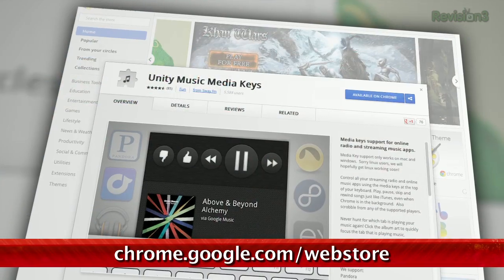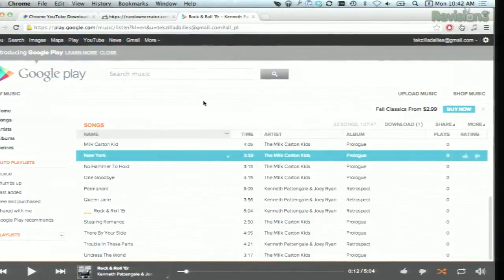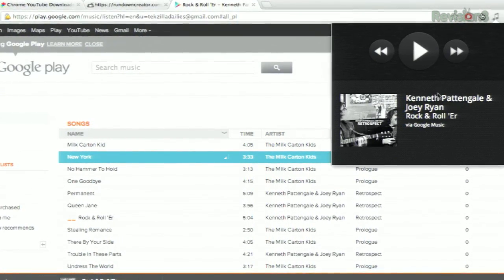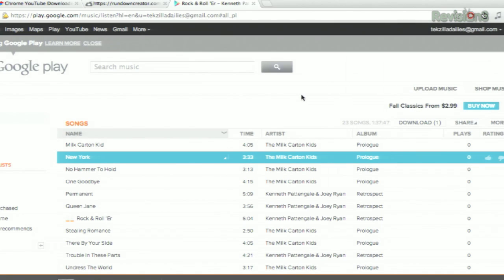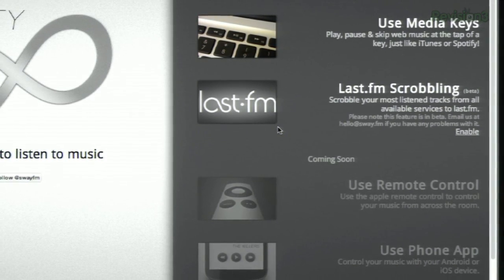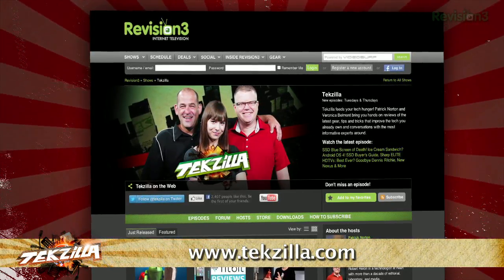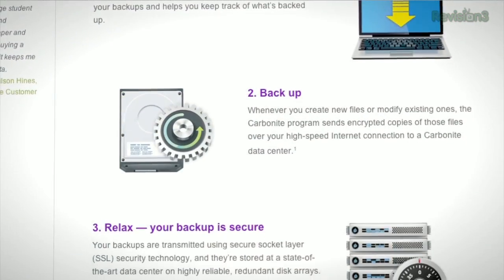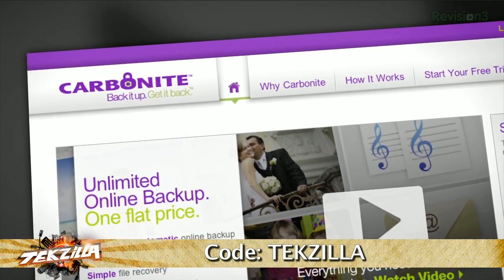Control Online Music Services With Your Keyboard - Tekzilla Daily Tip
Unity Music Keys is a Chrome extension that gives complete control over your media in your tabs. Don't hunt around for which tab is playing music...check the extension to see which song is playing and skip between tracks. Plus, you can use your keyboard's media keys!